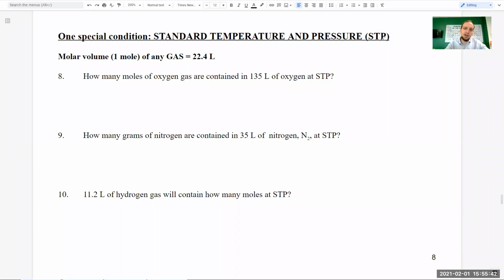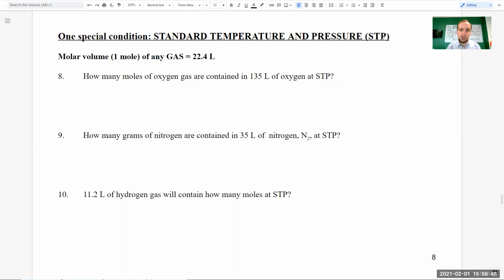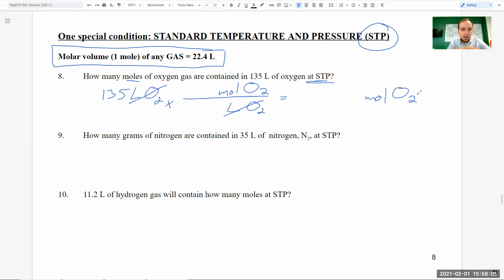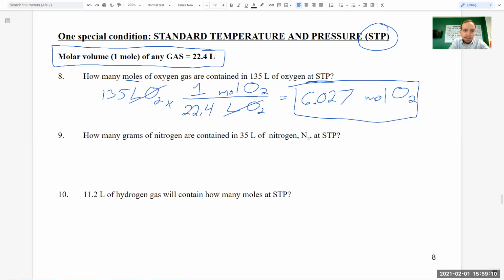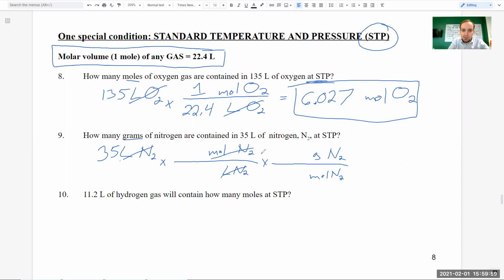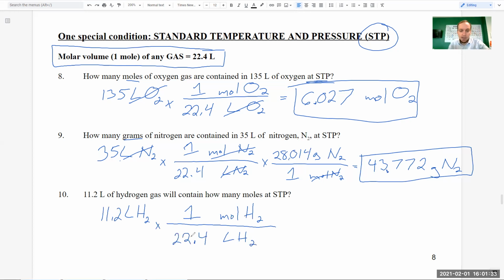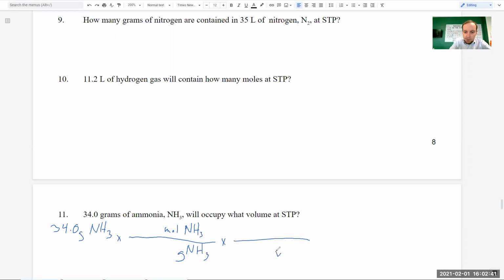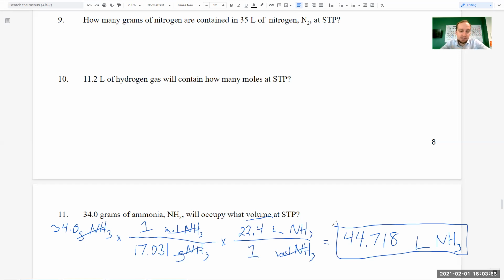Mole to Volume